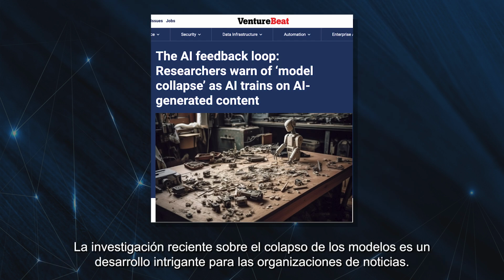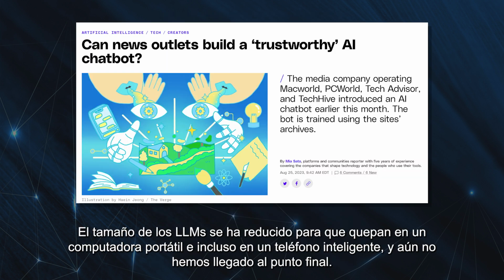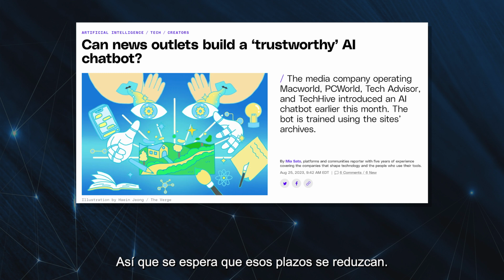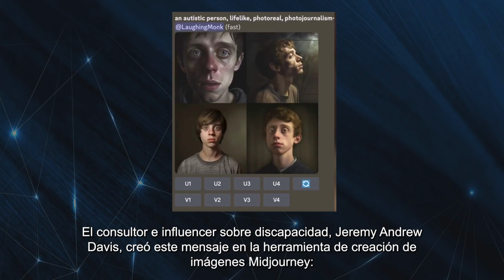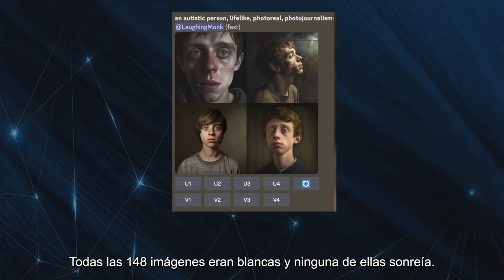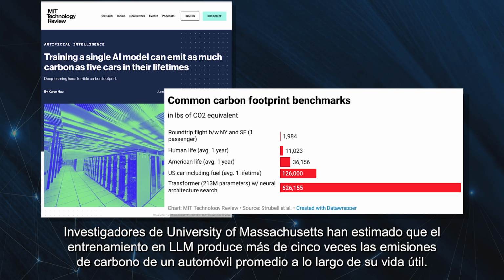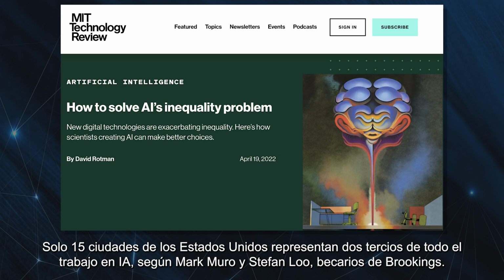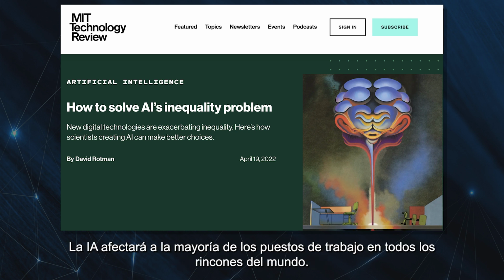LLMS: grandes modelos lingüísticos | Módulo 1